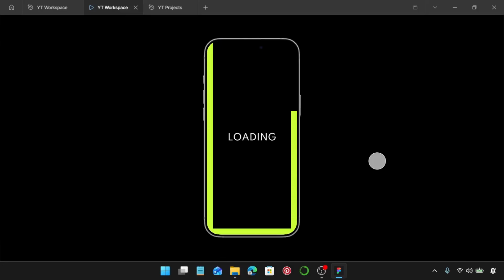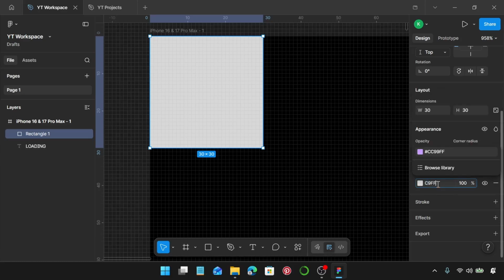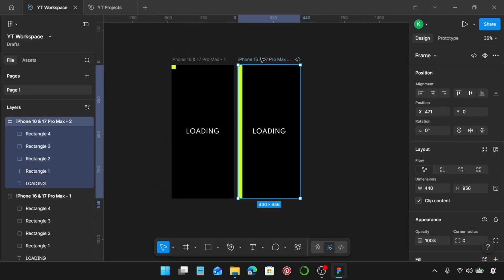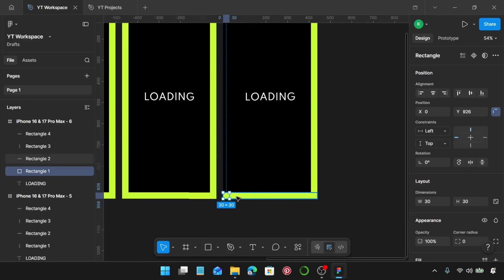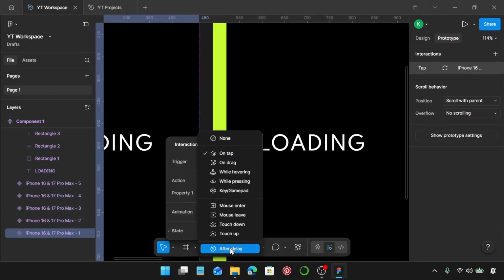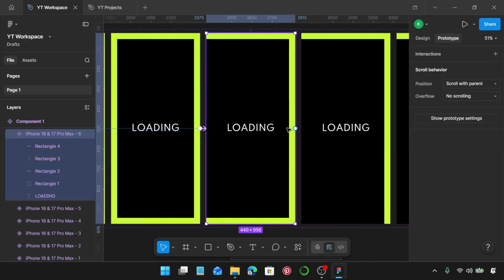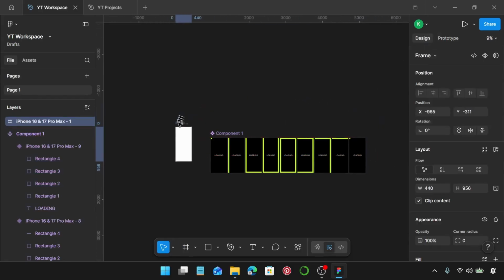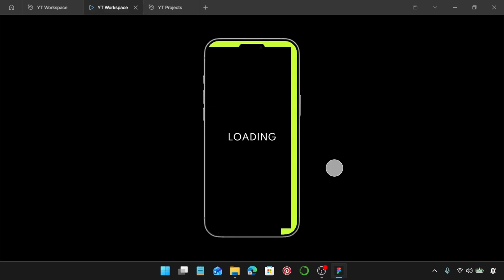Figma Mobile App Loading Screen UI/UX Design | 11